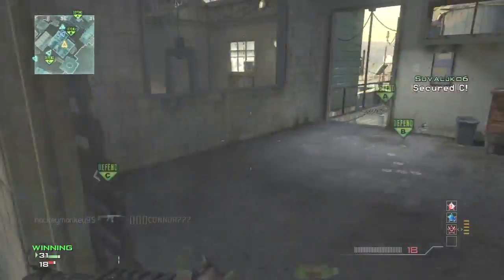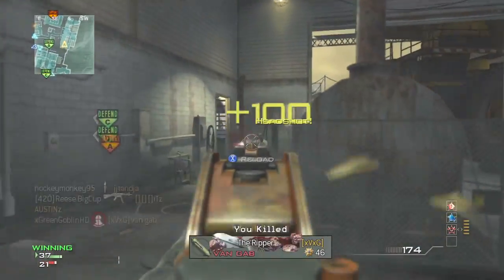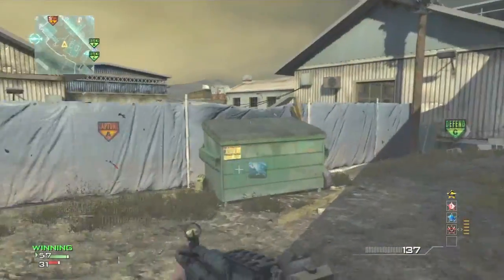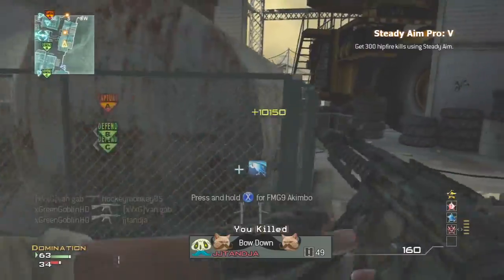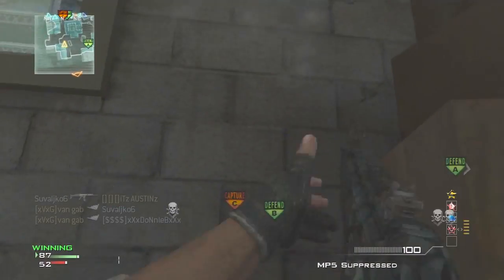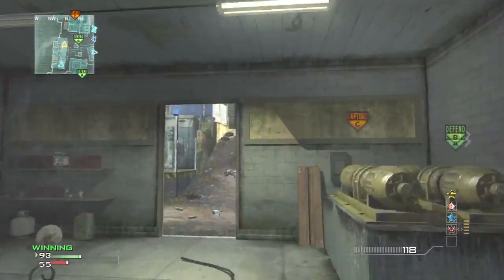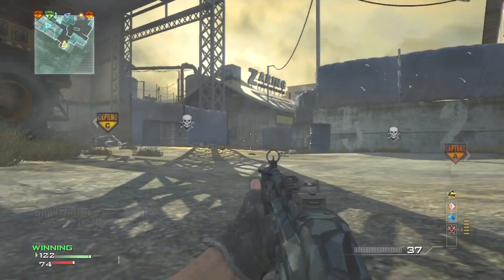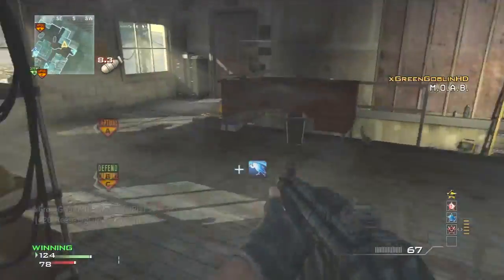MW3: MOAB With Every Gun- MP5